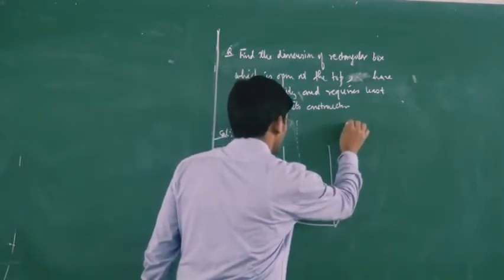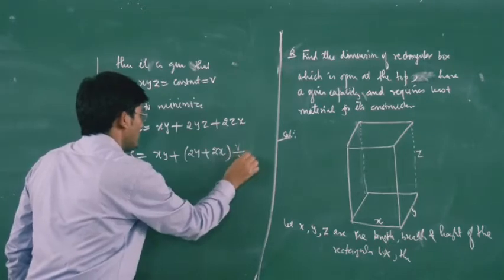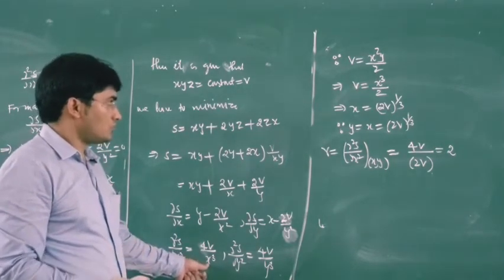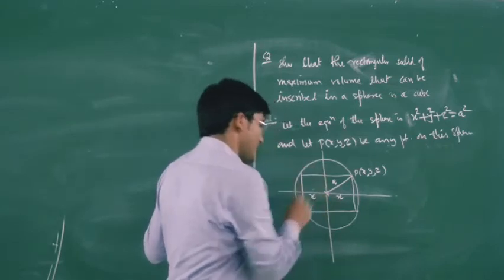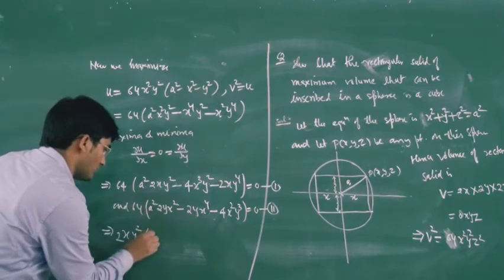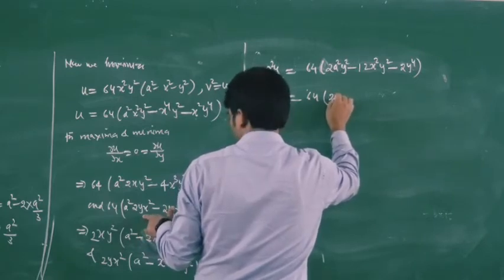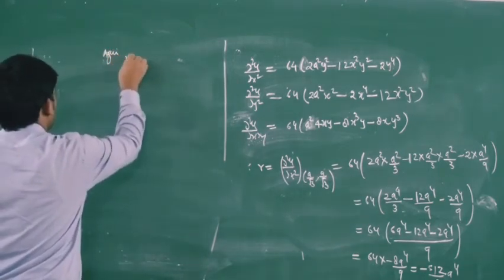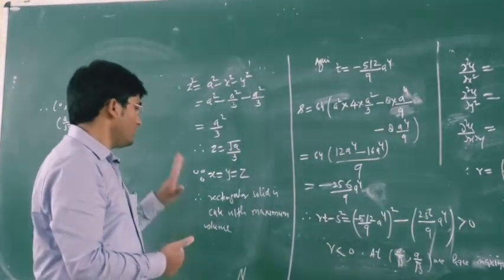Differential Calculus | Maxima and Minima of function of several variables |Problems and Solution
In this I will solve some important problems of maxima and minima for function of two variables. This lecture is for the students of B.Tech. and B.Sc.